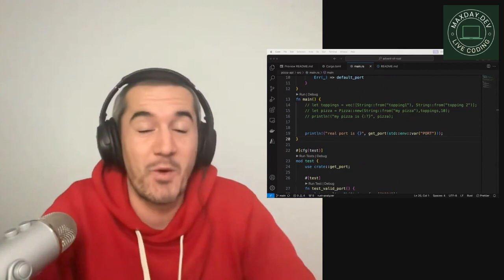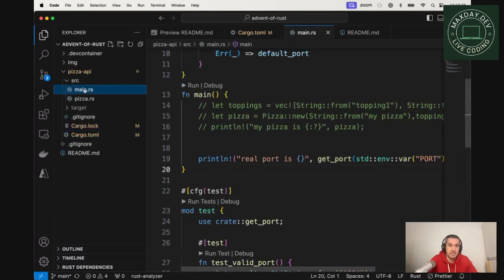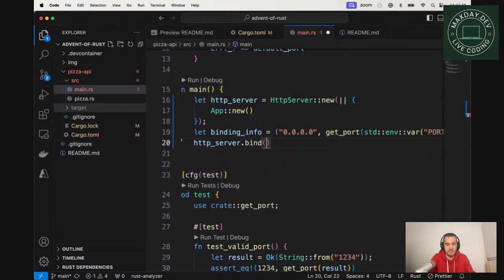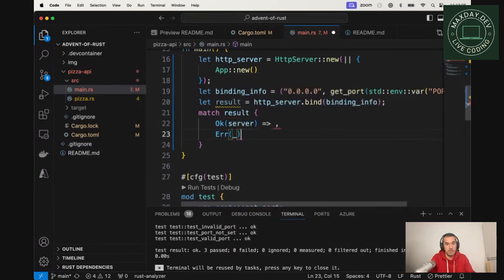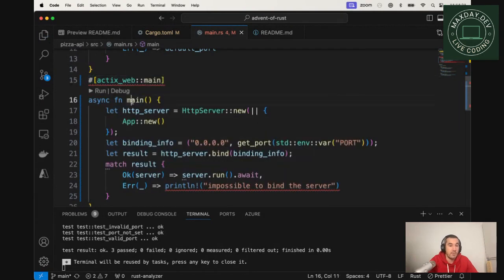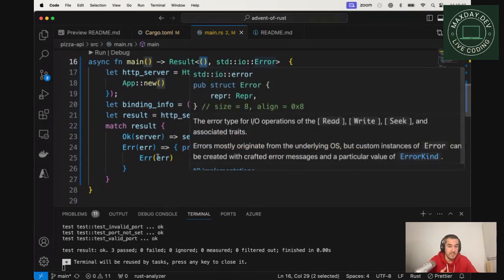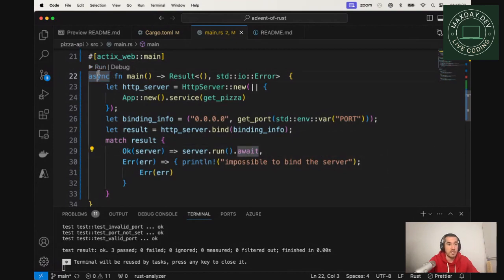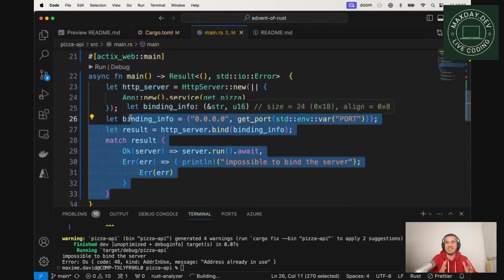Advent of Rust - DAY06 - Crates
00:00 Presentation
00:20 Add actix-web
01:27 Use actix-web
07:00 Add routes
08:30 Manual testing